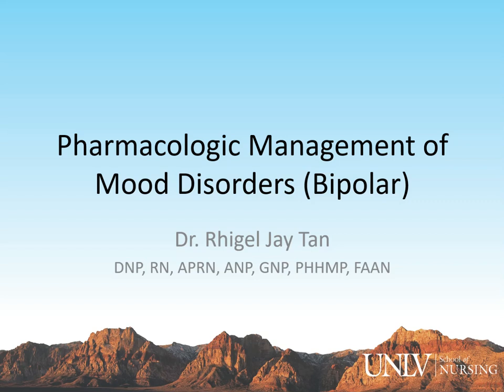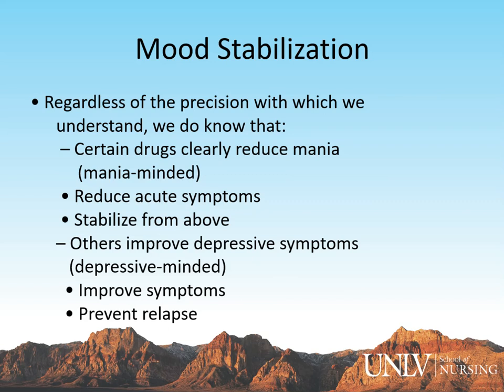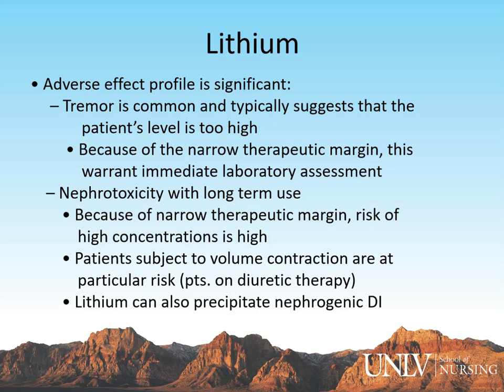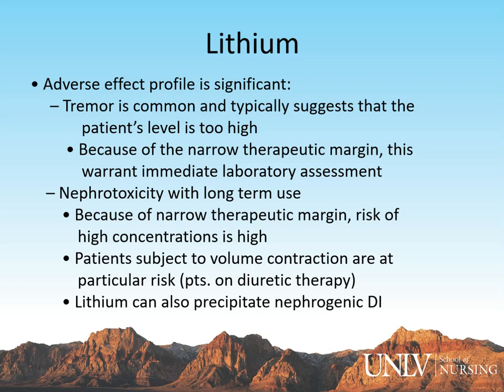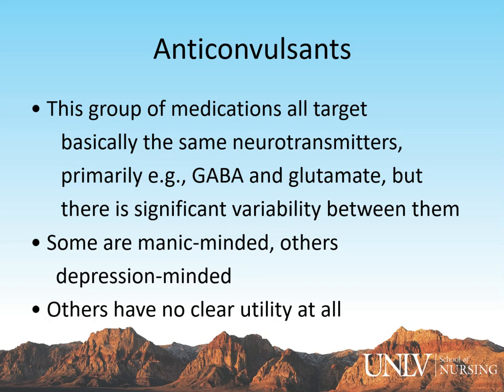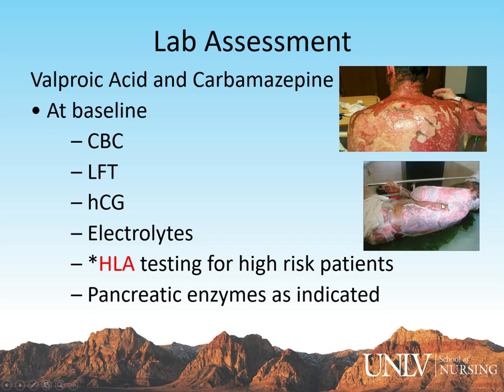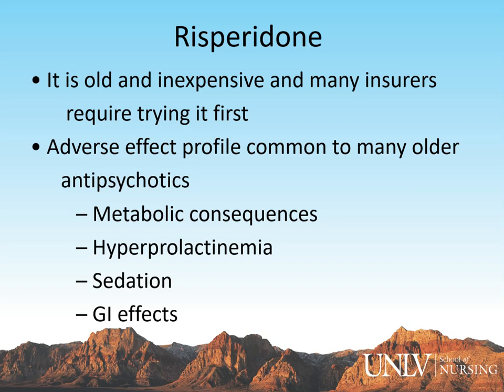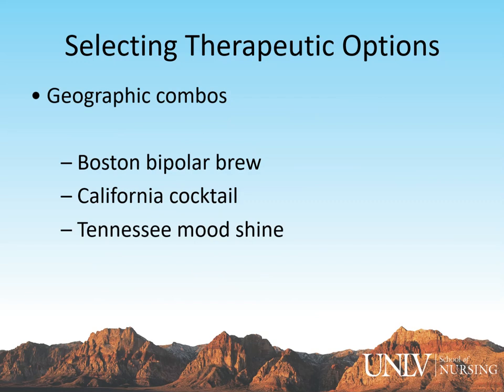Pharmacologic Management of Bipolar Disorders